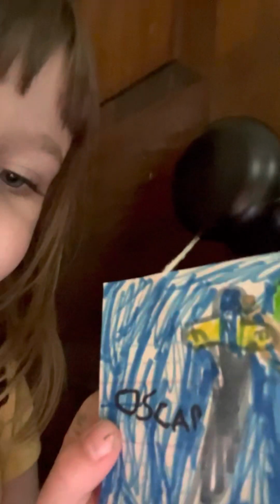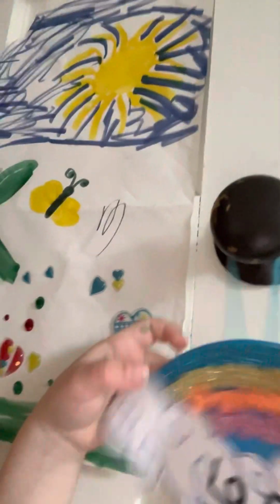L for Lark: Craft time and room tour